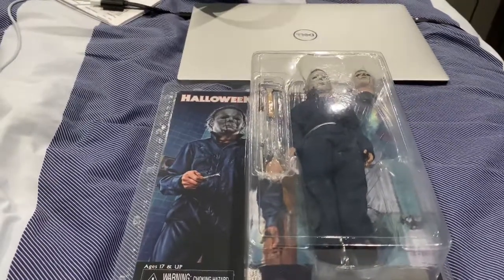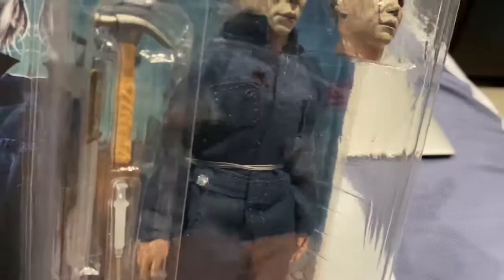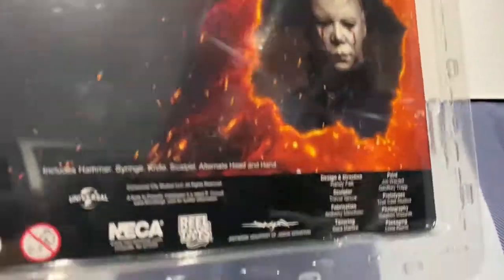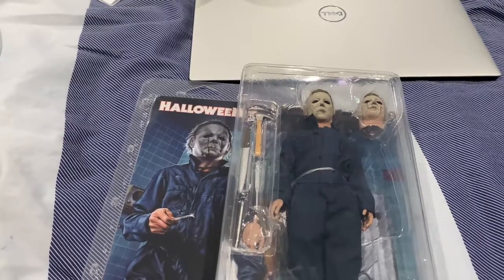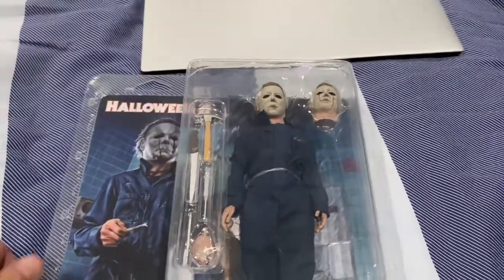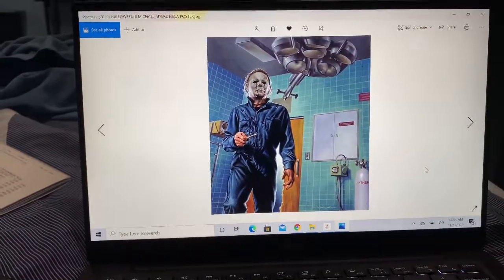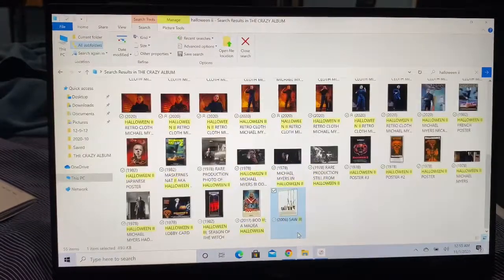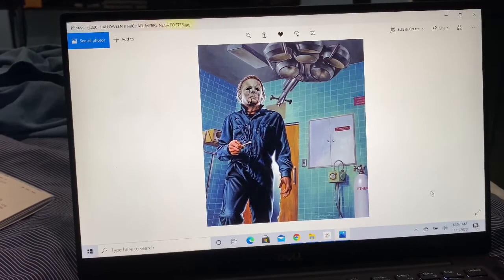Neca Halloween II Retro Cloth Michael Myers Figure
The Review Spot's Review Of The Neca Halloween II Retro Cloth Michael Myers Figure

Pizowell's Review On The Halloween II Michael Myers Retro Cloth Figure

Support John Carl Buechler's Memorial

Pre-Order RoseBlood: A Friday The 13TH Fan Film

INDEMAND For Never Hike In The Snow

For Those Who Have, Wear, & Collect Solar Watches Get This CoolFire Solar Watch Charger

If Ur Interested Getting Urself A Custom Made Shirt

Cris Py Come Back Video

G-Shock Celebrating It's 30TH Anniversary In New York

Jason Vs Jason Interview Jason Brooks & C.J. Graham Jason VI.

If U Are Interested In Getting An AutoGraph Or A Signed Hockey Mask From Ted White AKA Jason IV

If Ur Interested In Getting An AutoGraph From C.J. Graham AKA Jason VI

Friday The 13TH Vengeance Trailer

Steve Dash: Husband, Father, GrandFather| A Memorial Documentary.

Jason Voorhees Legacy Trailer

Friday The 13TH Part III - The Memoriam Documentary